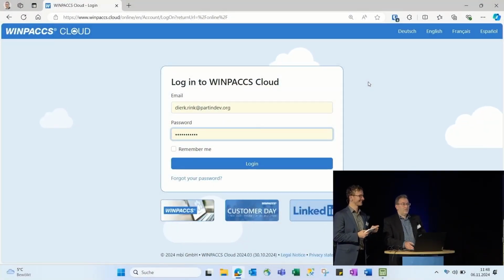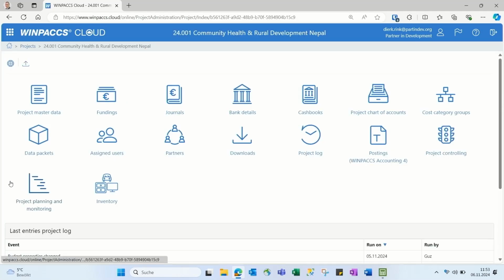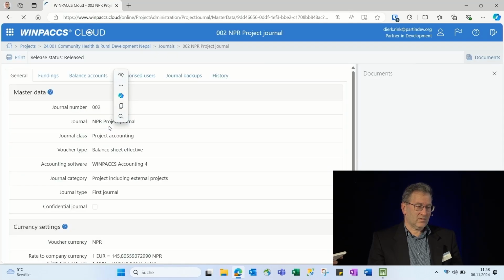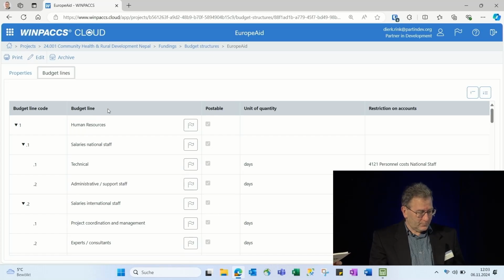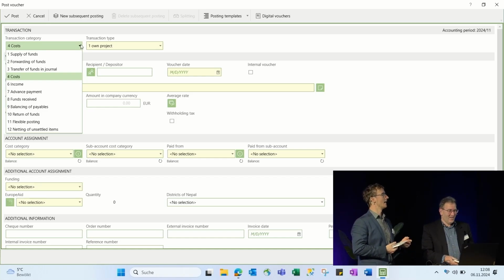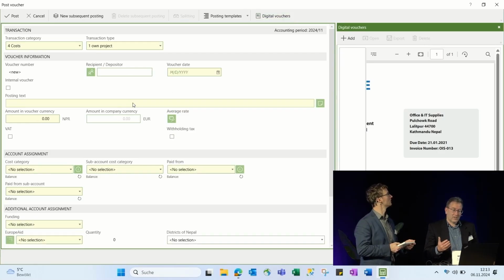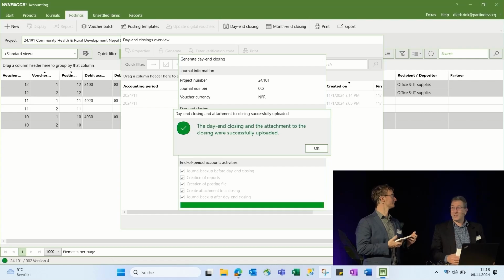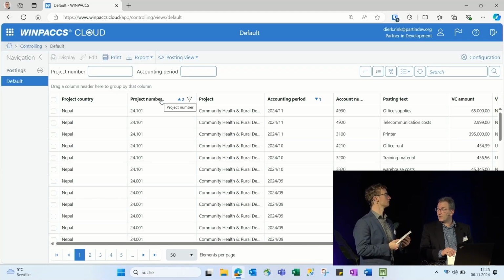WINPACCS at a glance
WINPACCS Cloud – The integrated software solution for international aid organisations.

This video is a recording of the workshop ‘WINPACCS at a glance’ from the WINPACCS Symposium 2024 and gives a short overview of the functions and features of WINPACCS.